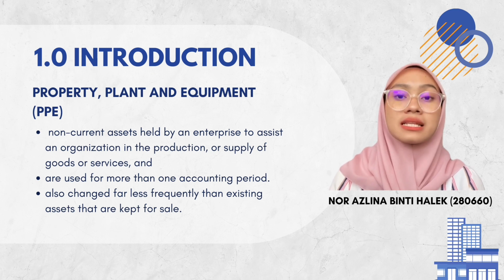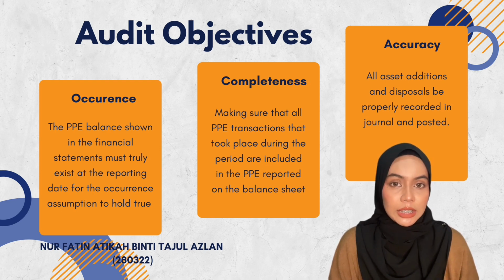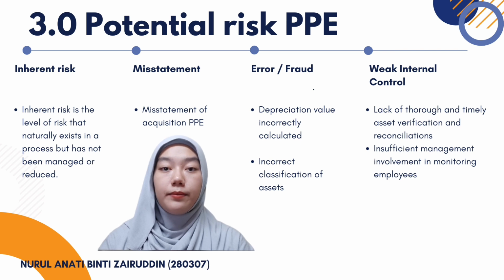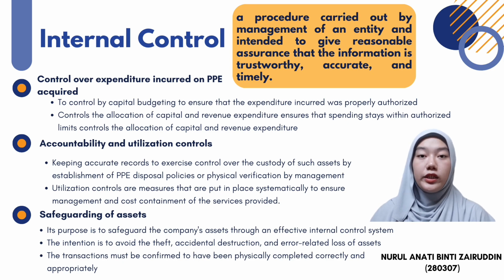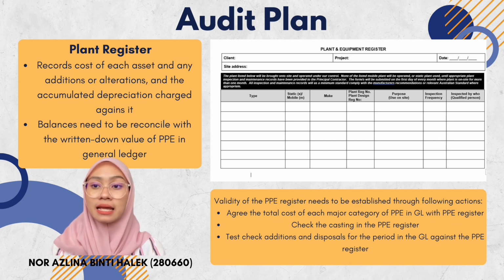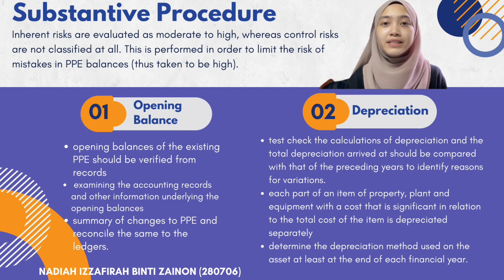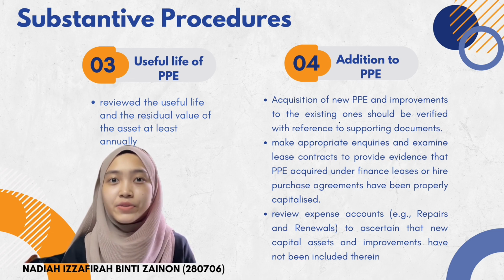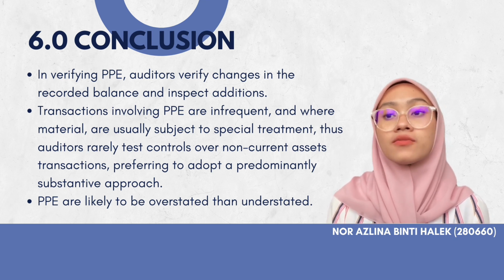A221 BKAA3023 GROUP 8/C (AUDIT OF PROPERTY, PLANT & EQUIPMENT)